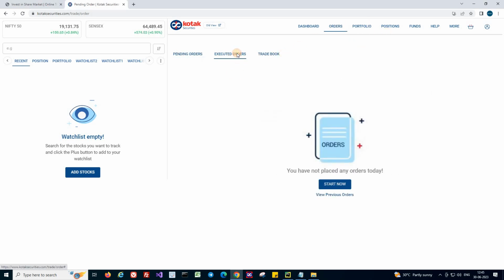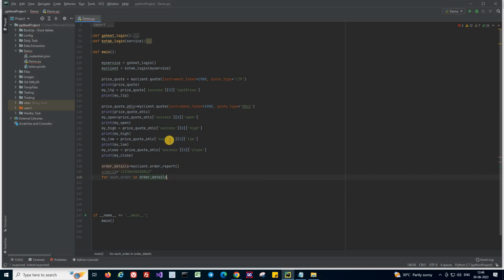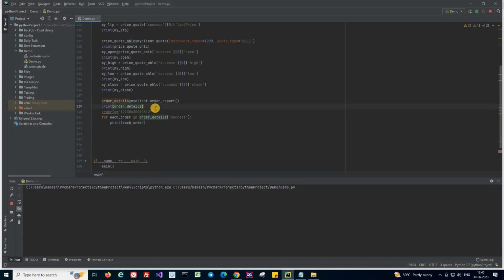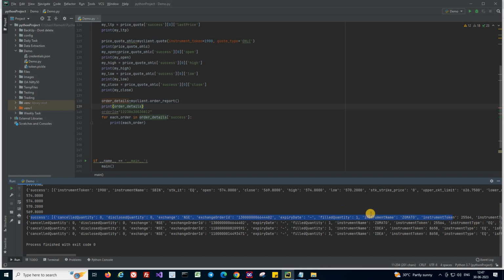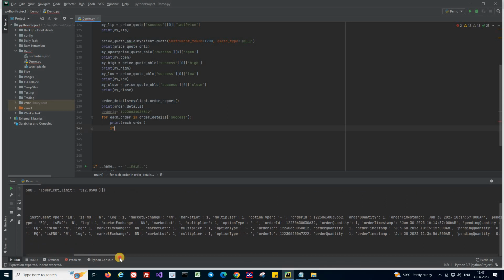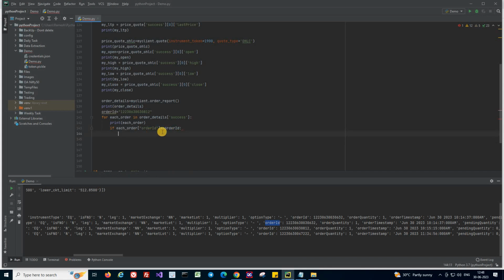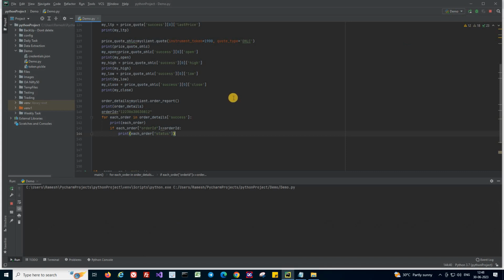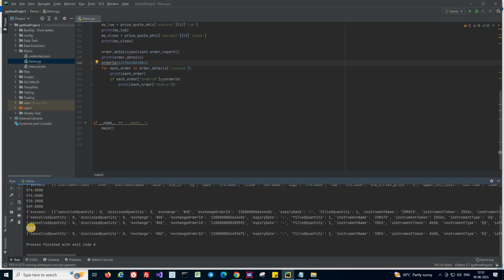How to retrieve current status of a specific order in trading terminal through APIs in Python?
How to retrive current status of a specific order in trading terminal through APIs in Python?

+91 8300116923